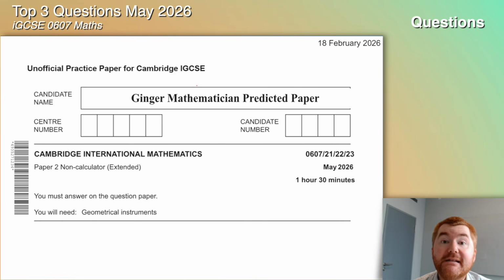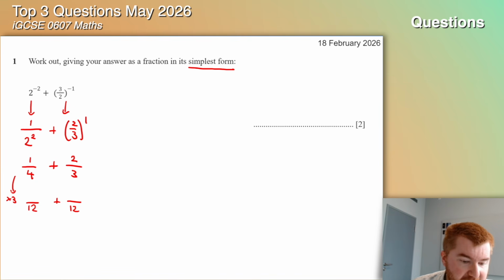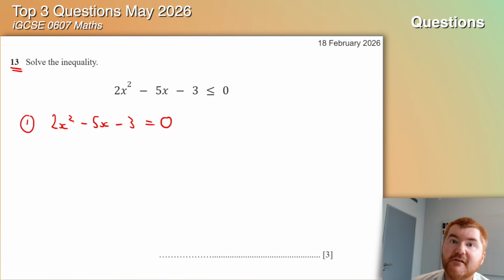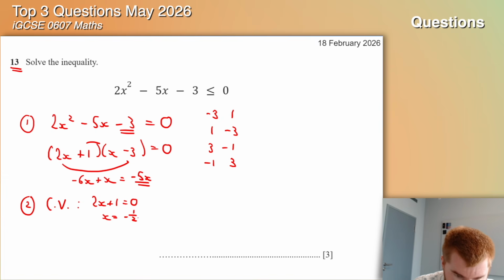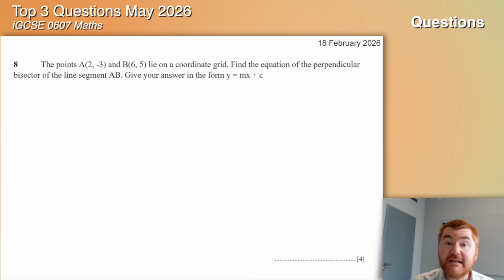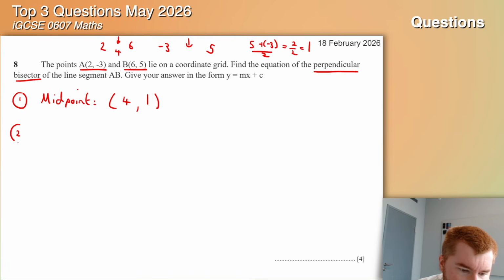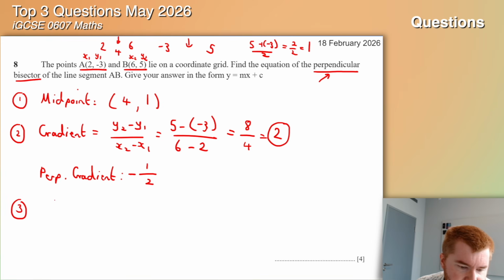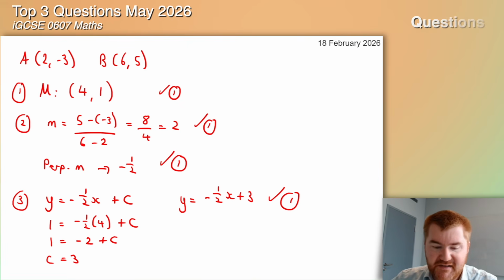IGCSE 0607 International Maths: 3 Hard Questions You MUST Know